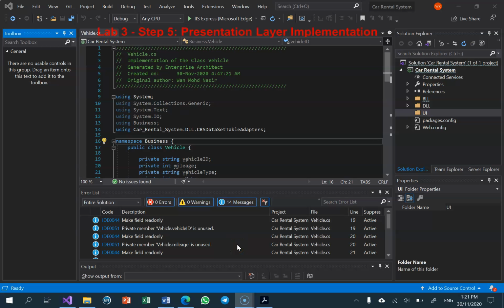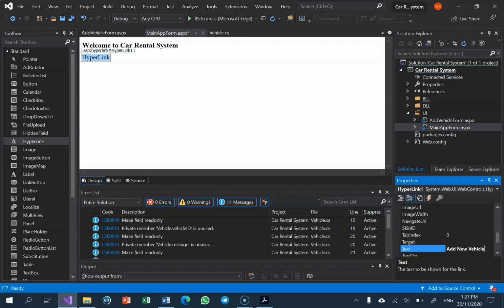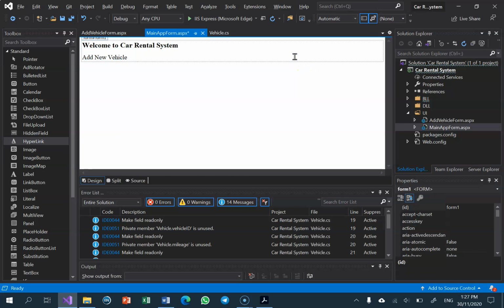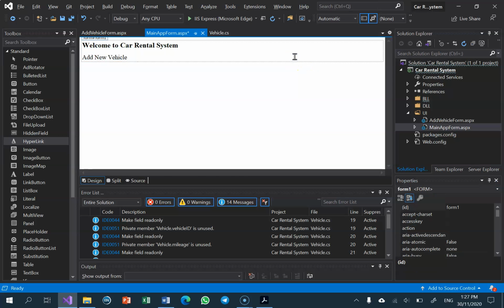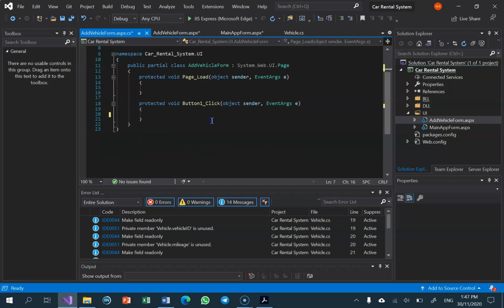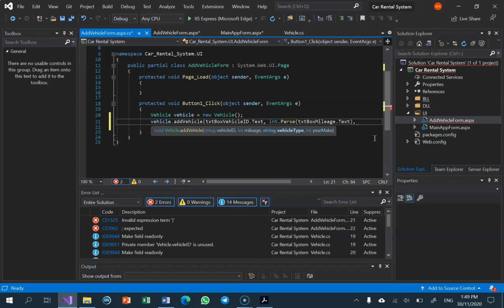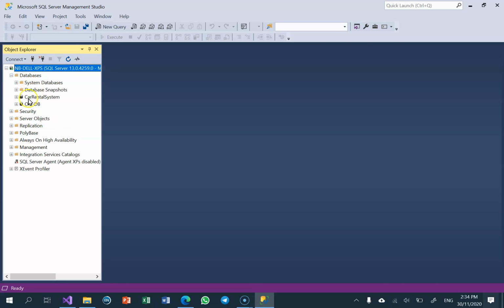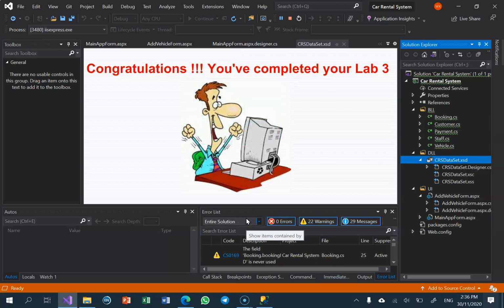Lab 3 - Step 5: Presentation Layer Implementation